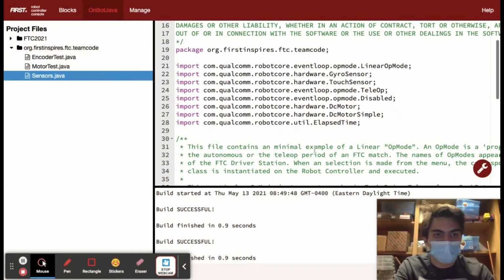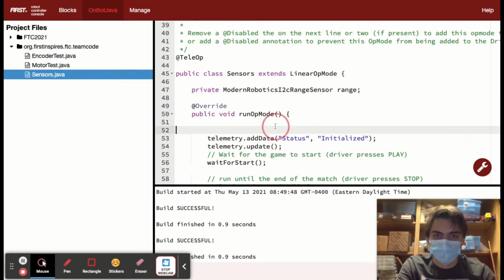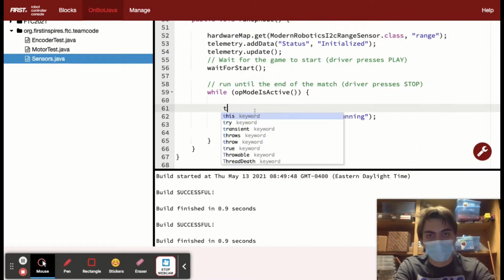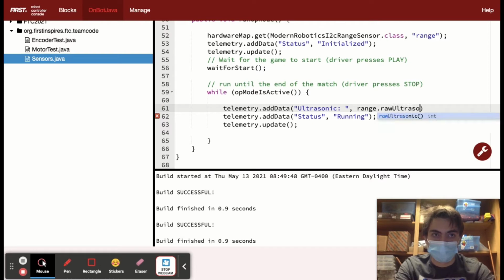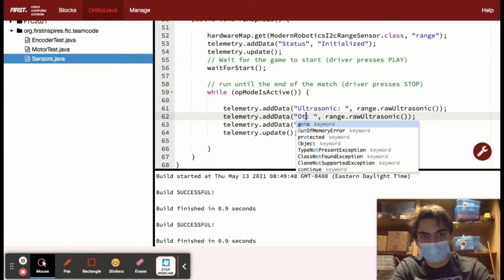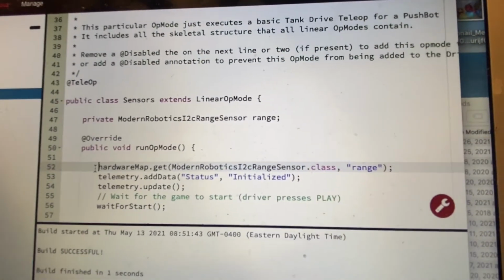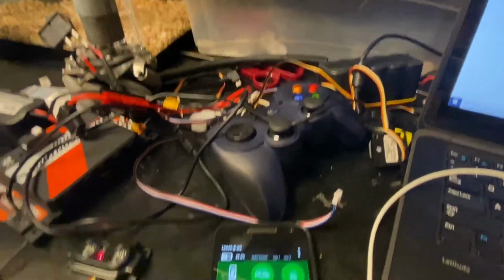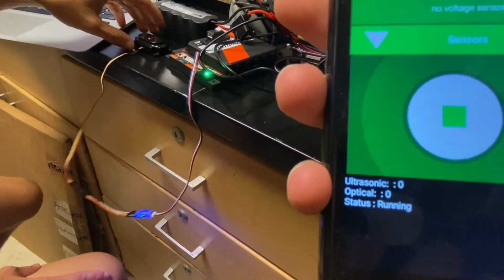Episode 14: Range Sensor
In this video, we will explain how you can program the range sensor to output it's distance from the nearest solid object.